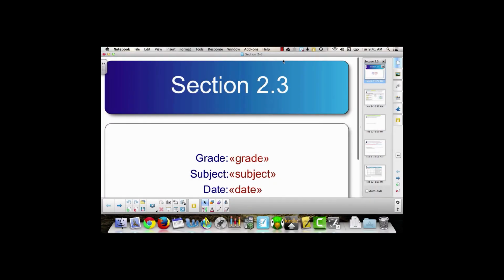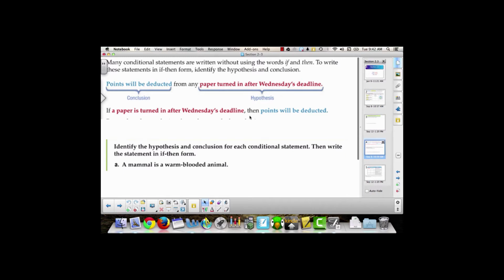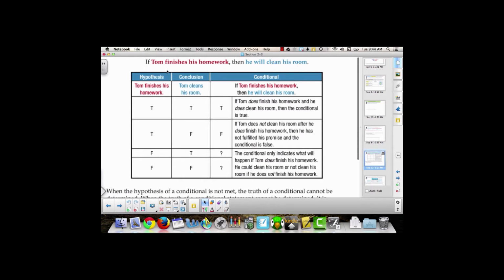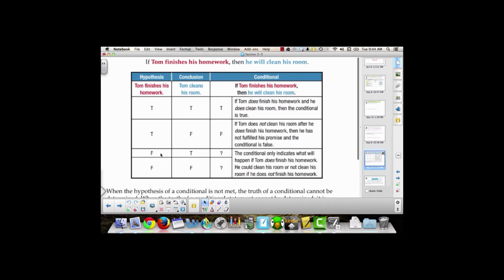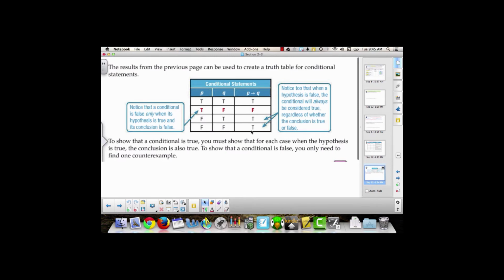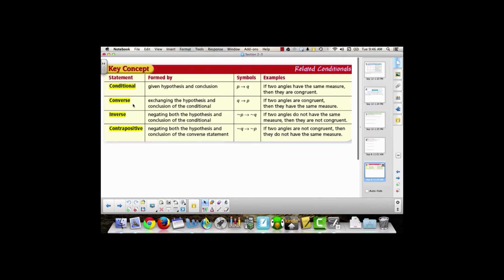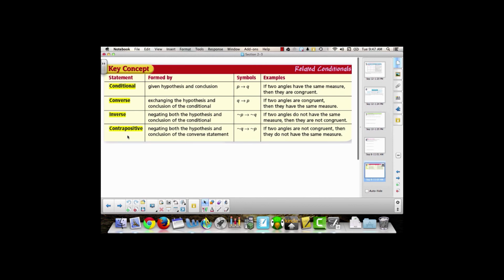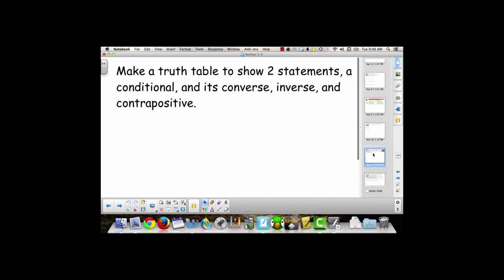Section 2.3 2020